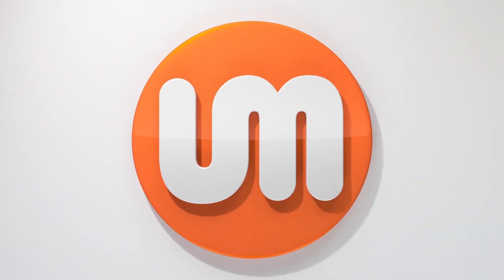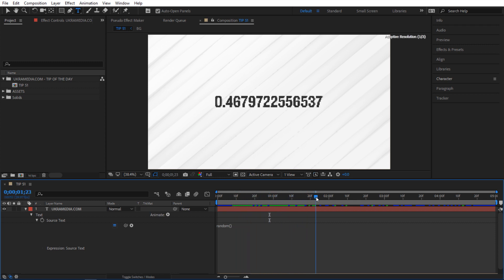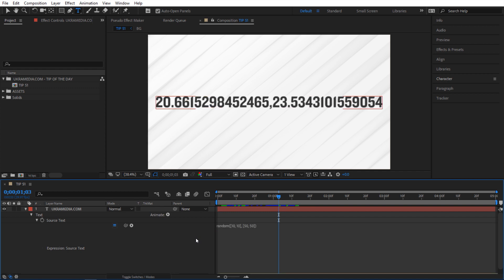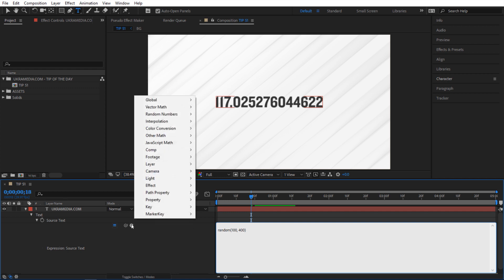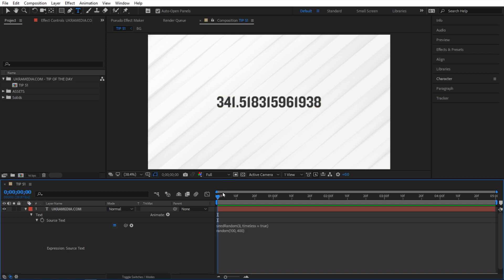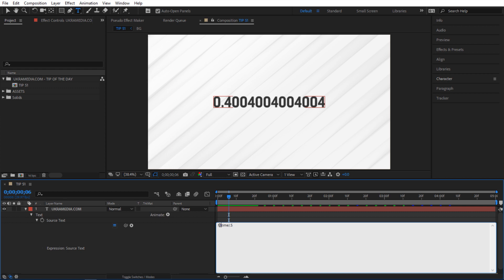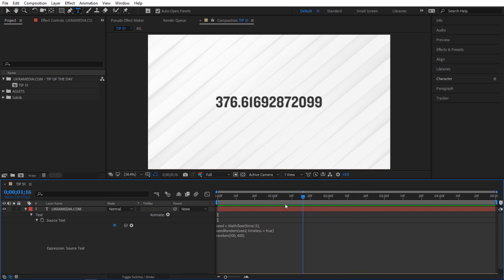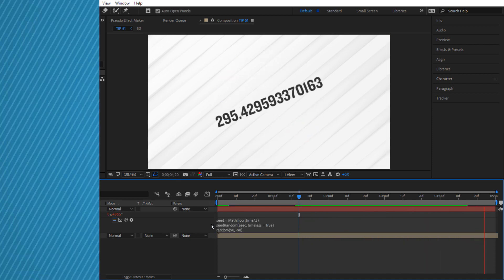Tip 052 – How To Generate Random Numbers in After Effects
Tip Of The Day 052 – How To Generate Random Numbers in After Effects